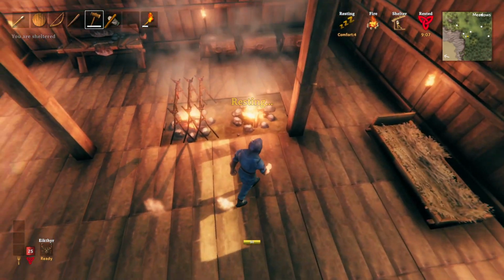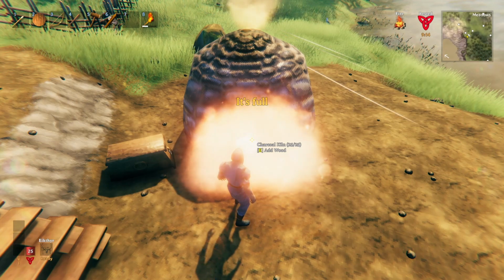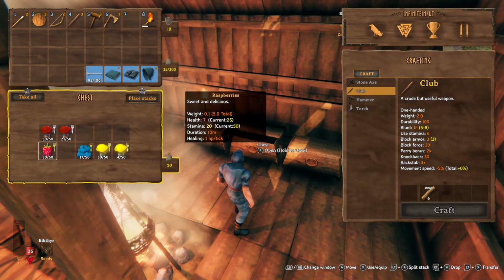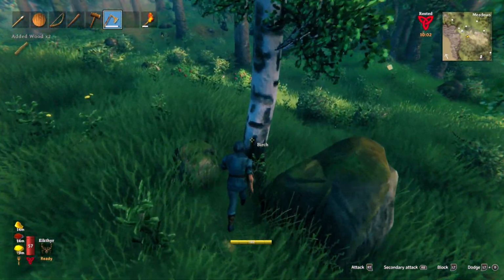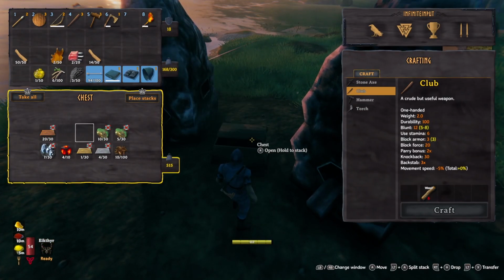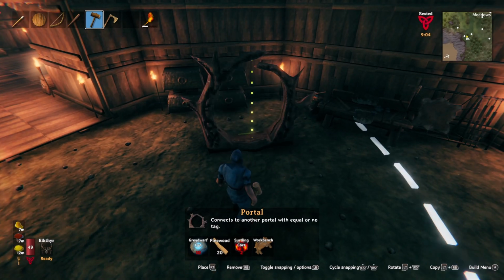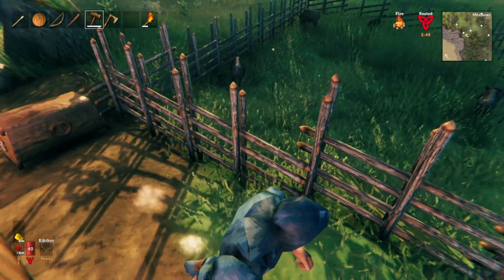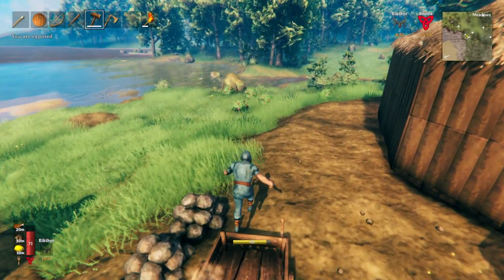Valheim Ashlands Playthrough Ep19 - New Crafting Room!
Hey hey vikings! In today's episode we're doing a little more house "renovation" and crafting our Bronze tools!